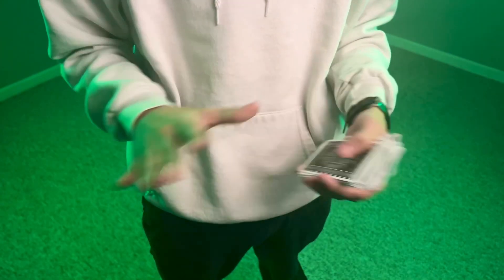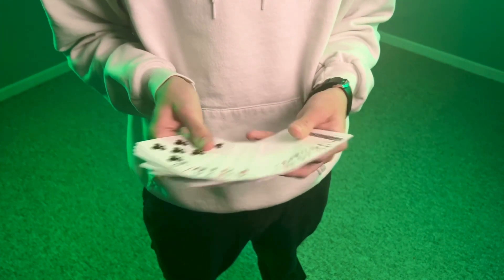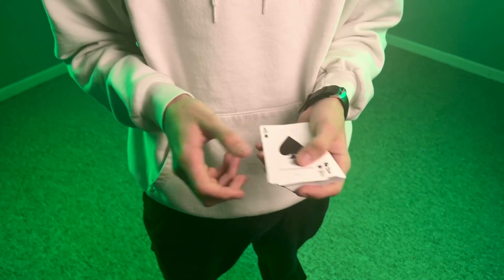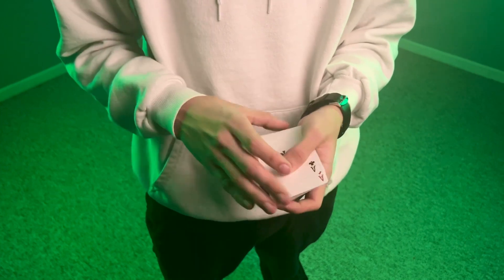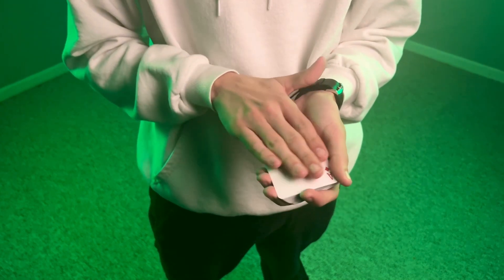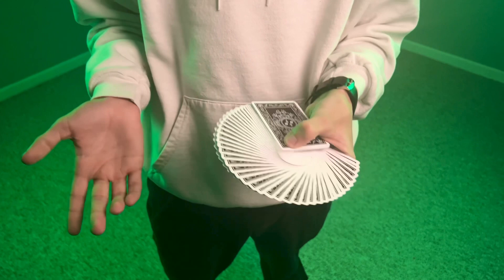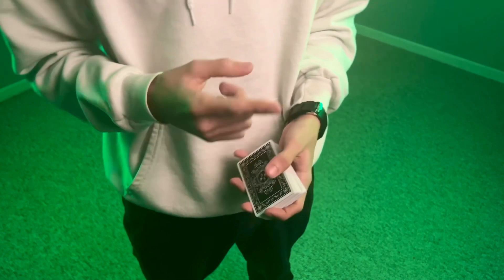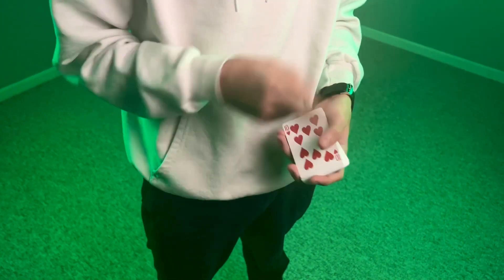Twisting Aces Card Trick Performance!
MY EXCLUSIVE CREW! JOIN HERE!